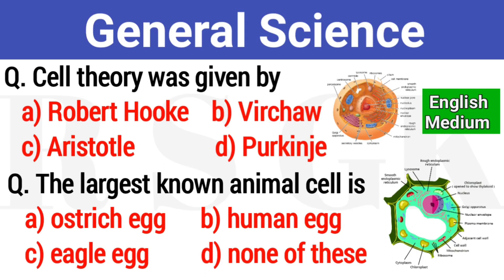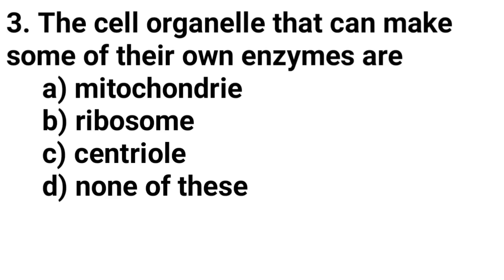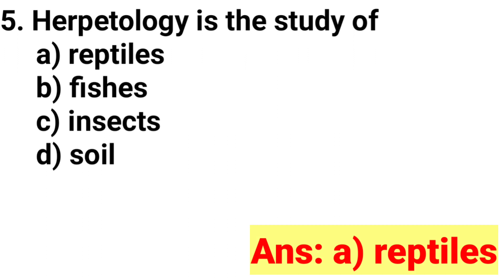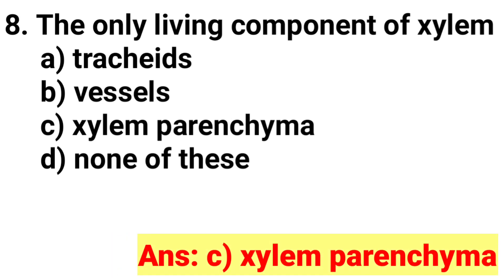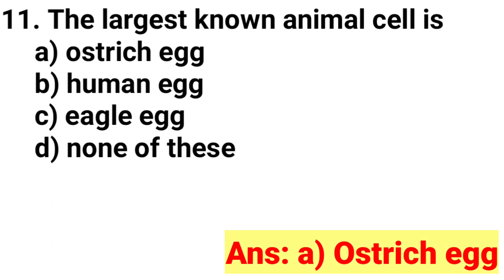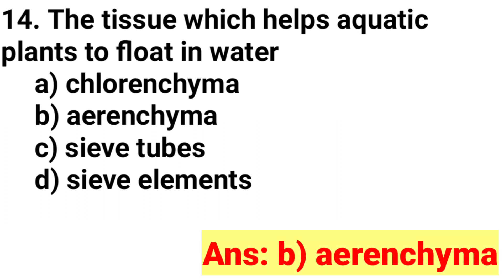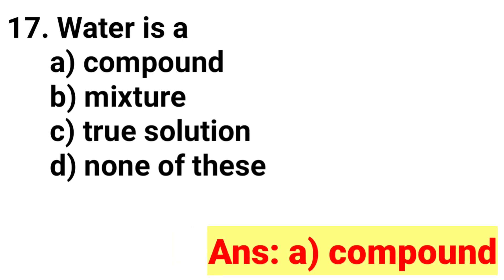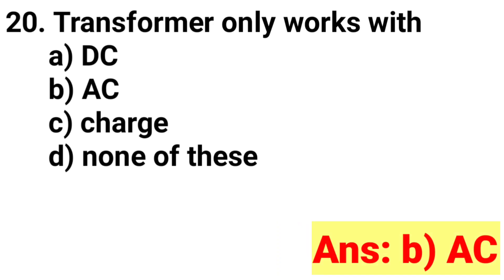Science GK || Science GK Questions And Answers In English || General Science MCQ Questions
science fiction
general knowledge
general science
general science gk questions and answers
general science mcq questions
science quiz
science gk
gk questions and answers
chemistry gk questions
biology science gk questions and answers
biology science
physics gk questions and answers